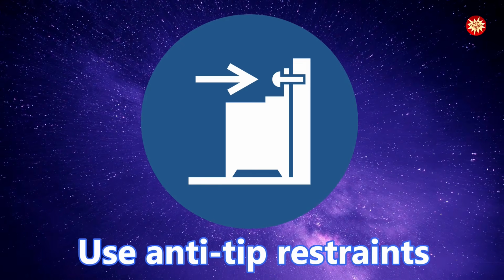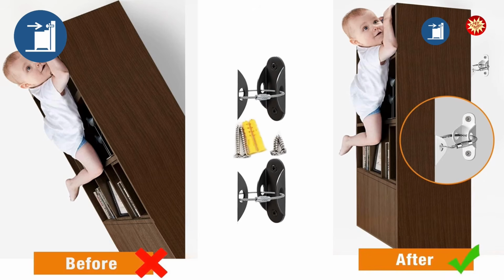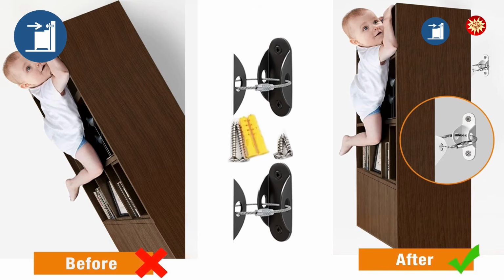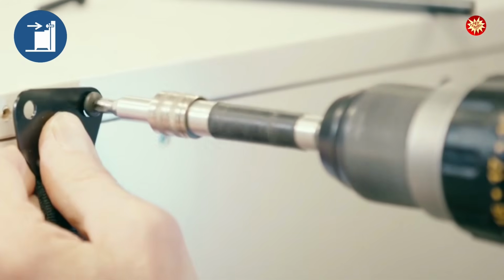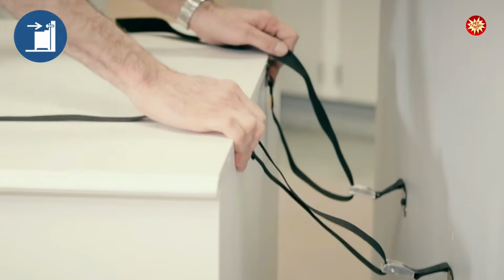🔵 Safety Signs – Save Your Life # 50 🔵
This video covers essential mandatory safety signs (blue signs) that indicate required hygiene, equipment safety, and operational procedures in industrial, laboratory, and workplace environments.

In this part, you will learn the meaning of key safety signs, including:

🔵 Clean hands / use wipes
🔵 Wash or sanitize hands
🔵 Lock machinery before maintenance (lockout/tagout)
🔵 Use safety tether for tools
🔵 Activate warning light / signal
🔵 Follow correct machine operation direction
🔵 Use full-body cleaning / decontamination shower

These signs help ensure hygiene, equipment safety, and accident prevention, making workplaces safer and more compliant with safety standards.

📌 Follow for more safety sign explanations
🚨 Stay safe – safety rules save lives!